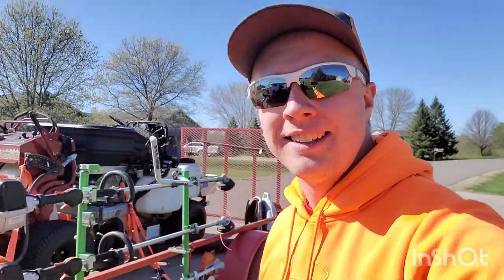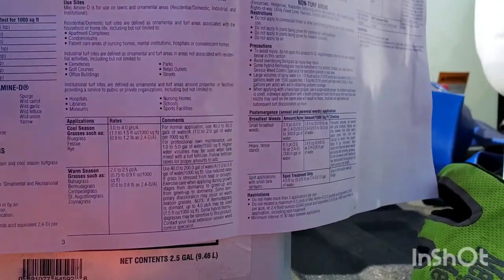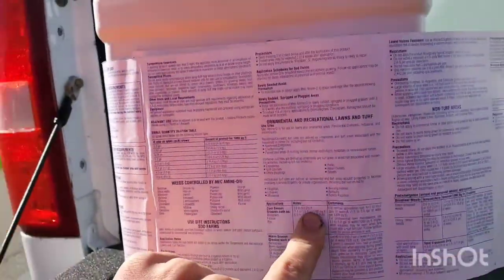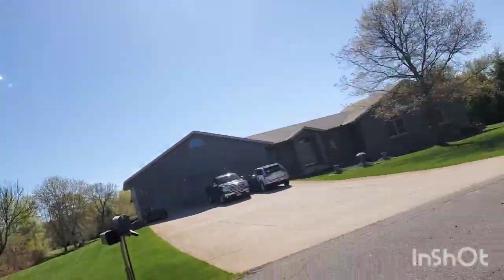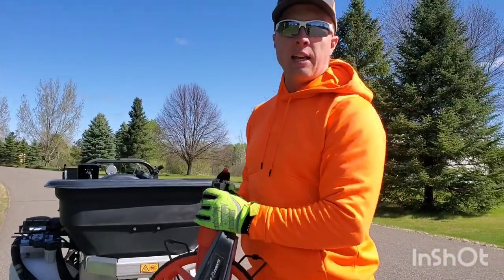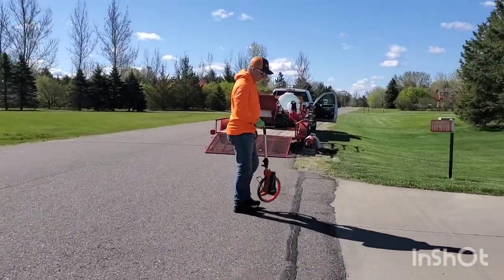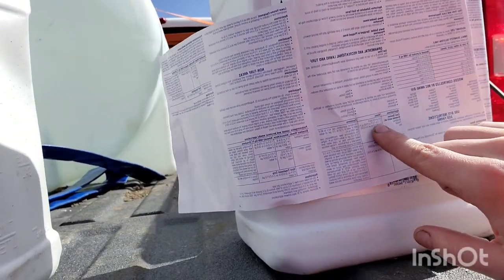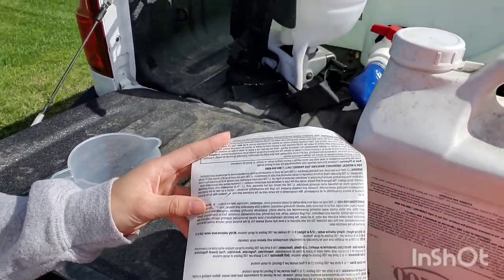How To Calibrate A Sprayer (Toro Spray Master)